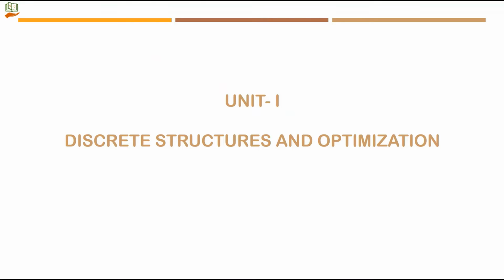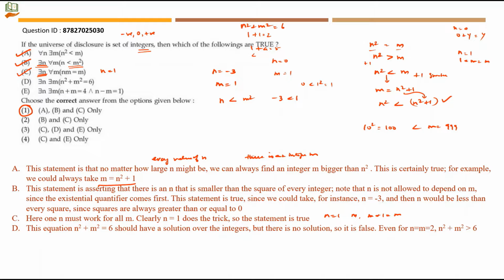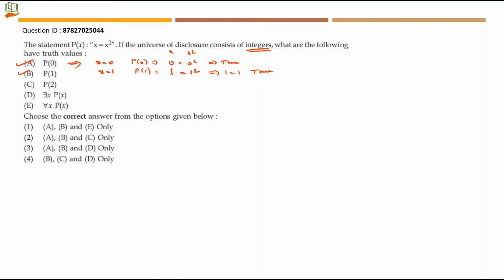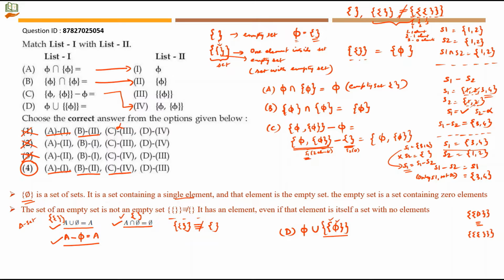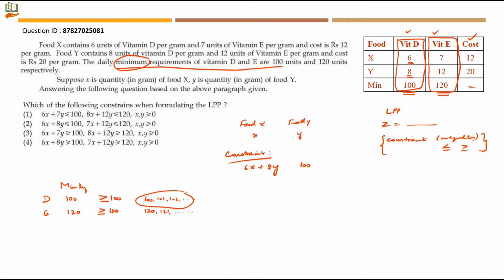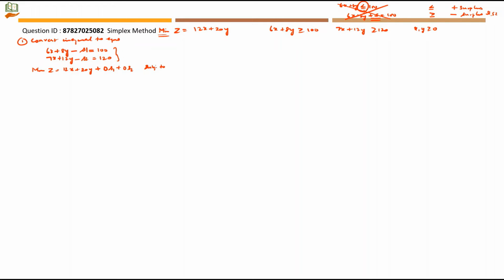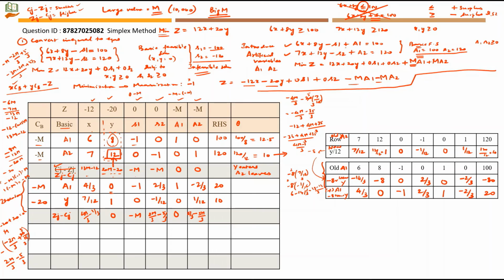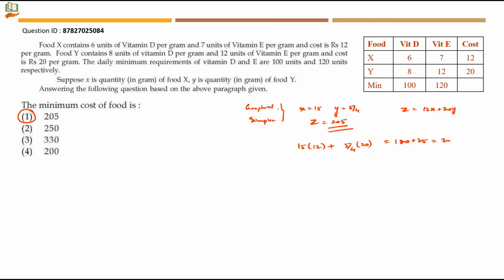Dec 2023 - Unit 1 - Discrete Structures and Optimization - UGC NET Computer Science Solutions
The question paper solutions of Dec 2023 session are provided for Unit-1 Discrete Structures and Optimization. This video is a compilation of solutions comprising only unit-1 in  UGC NET Computer Science & Applications syllabus.

00:00:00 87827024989 Probabilityof random number (divisible by 2 or 5)
00:04:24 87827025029 Universe of Discourse of real numbers
00:14:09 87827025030 Universe of Discourse of integers
00:21:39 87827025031 Properties of Relation
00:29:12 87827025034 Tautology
00:36:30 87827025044 Truth value in Discourse of integers
00:39:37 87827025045 Truth statements in Discourse of integers
00:43:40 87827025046 Trees in graphs
00:47:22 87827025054 Match: Set operations
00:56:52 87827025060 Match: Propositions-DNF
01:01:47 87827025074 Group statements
01:07:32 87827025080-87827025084 LPP (PYQs vs current QP)
01:08:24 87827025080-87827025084 LP problem Explanation
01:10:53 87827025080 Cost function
01:12:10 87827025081 Constraints on LPP
01:18:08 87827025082 Quantities on minimum cost
01:19:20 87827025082 -Solution by Graphical method
01:29:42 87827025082 -Solution by Simplex method (Big M method)
02:00:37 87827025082 --Recap in English
02:03:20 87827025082 --Recap in Tamil
02:05:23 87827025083 Dual of LPP
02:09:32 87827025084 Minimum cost